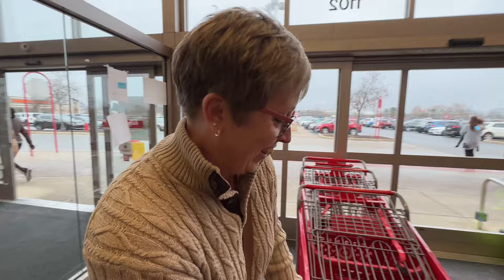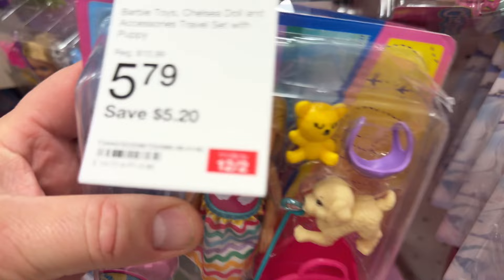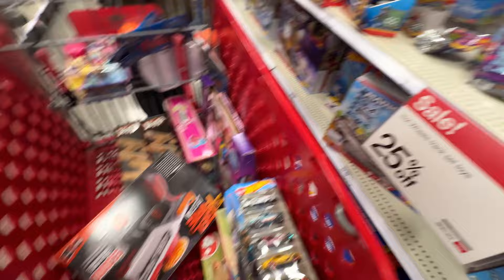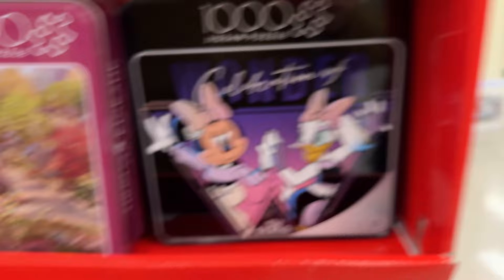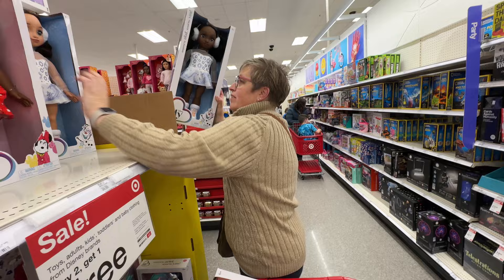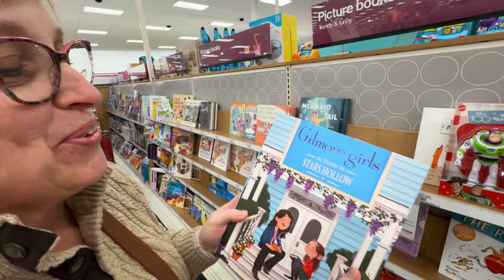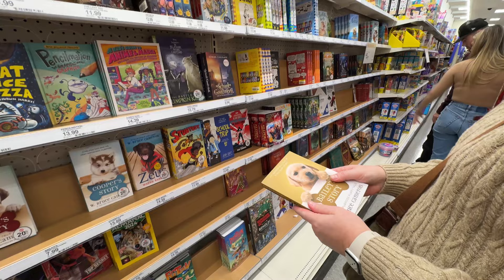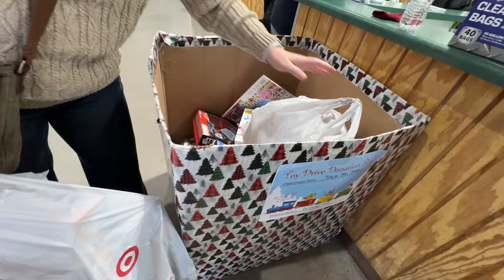YOU WON’T BELIEVE HOW MUCH WE SPENT!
We donate all of the funds we collect from our YouTube memberships to charity every 6 months.  In this video, we go shopping for toys to donate to Toys for Tots with a budget of $300.  What will we find?  And more importantly, will we be able to stick to our budget?  Find out in this fun video.  And a HUGE Thank You to all of our members who are making this donation possible.  We couldn’t do it without your friendship and support.

Planning an RV Trip to northeast Indiana?

THANK YOU TO OUR TWD CARAVAN MEMBERS!
Jim Kuzman
Ookiethefrog
Mark Mlynarski
Karen Mlynarski
Linda Linda
Jill Fearing
RW Smith
Glenn Larish